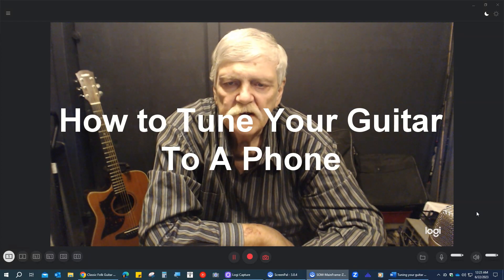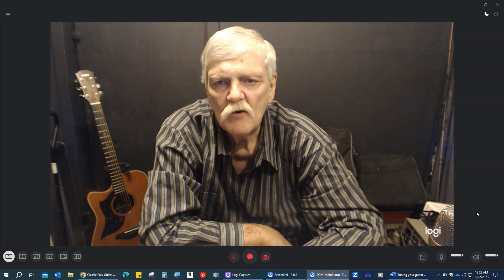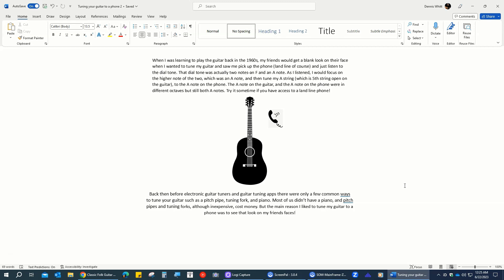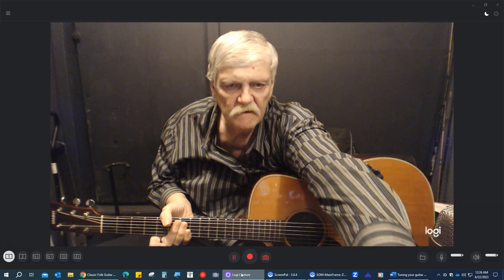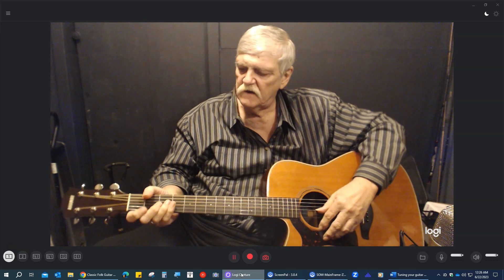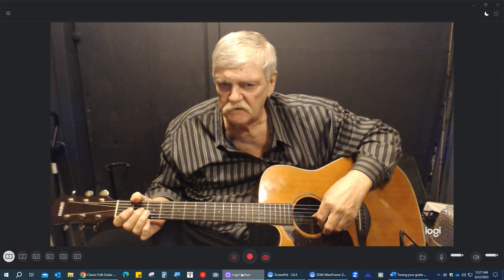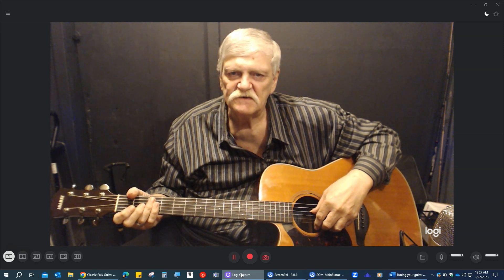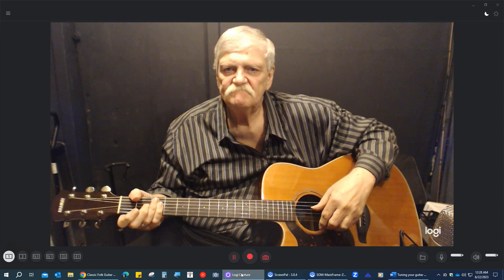How to Tune Your Guitar to a Phone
Before there wre electronic tuners, and before  there were guitar tuning apps available from the App Store, and Google Play, Classic guitar instructor Dennis Whitt remembers back to the 1960s, and tuning his guitar using a phone's dial tone. Hey, it still works, if you know how.